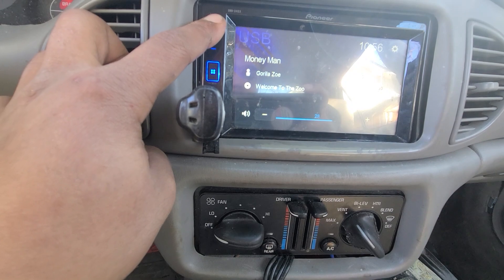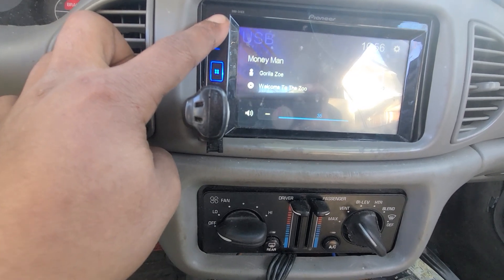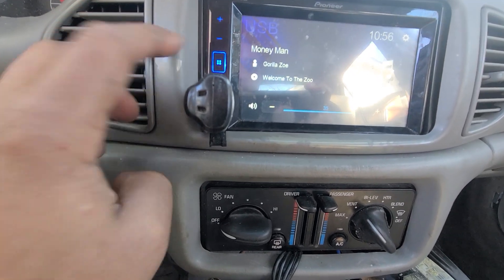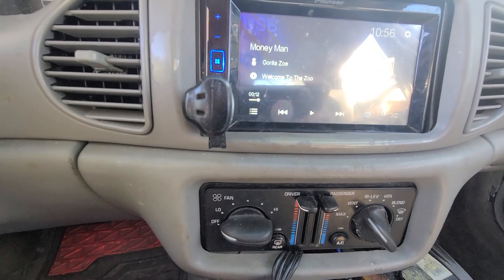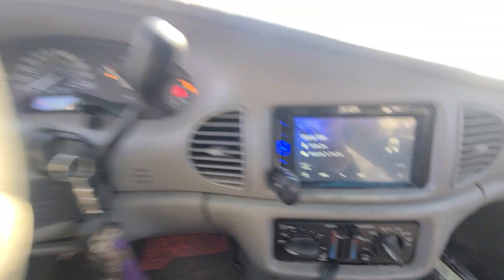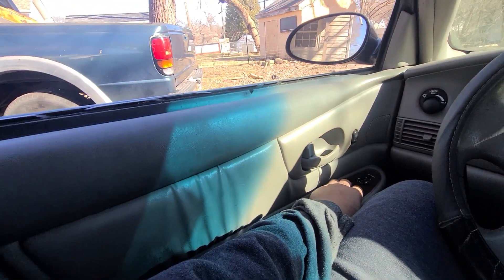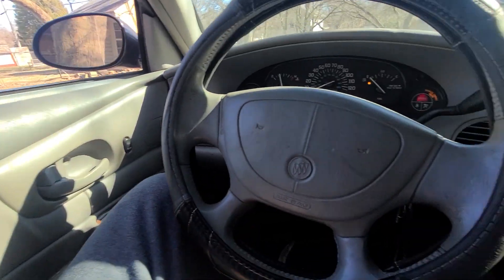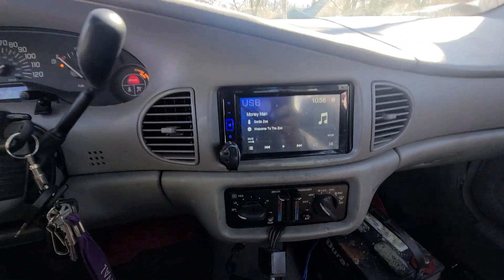voltage drop before the big 4